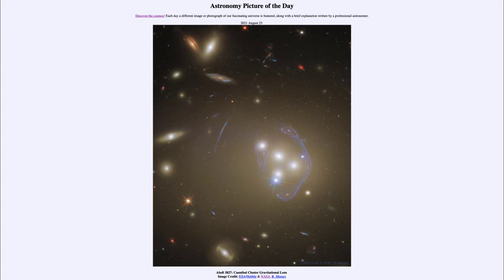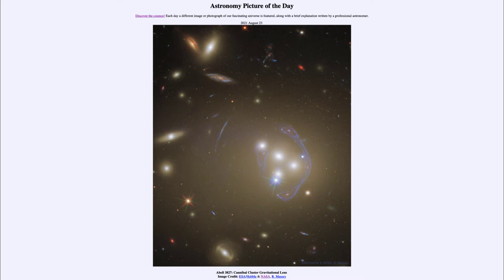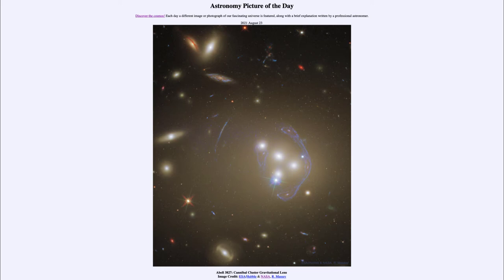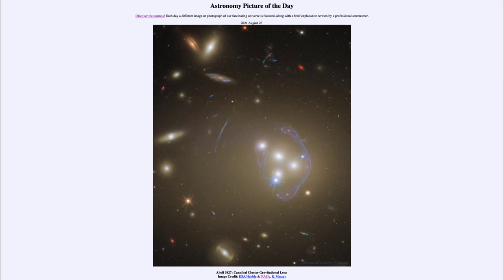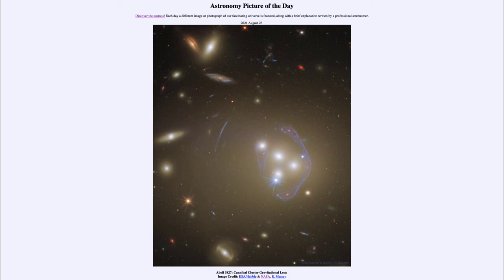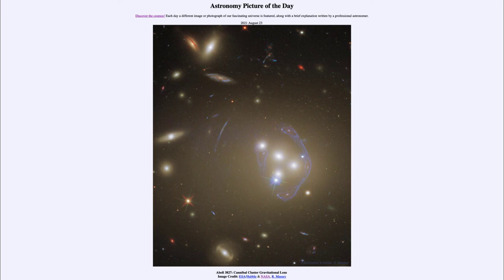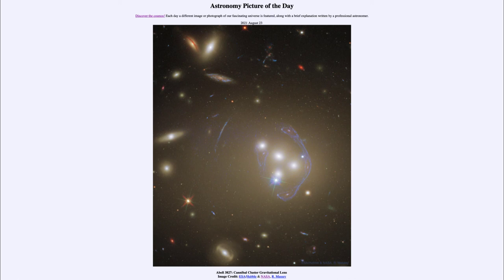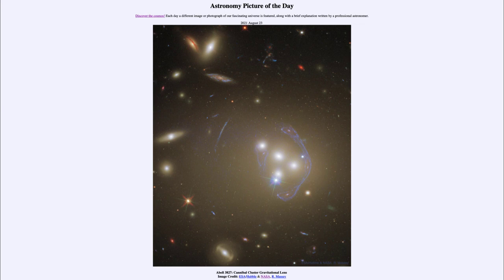2021 August 23 - Abell 3827: Cannibal Cluster Gravitational Lens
In today's image, we see the galaxy cluster known as Abell 3827. The distorted object to the right actually consists of multiple images of a distant galaxy with its light being distorted as it passes through the cluster.